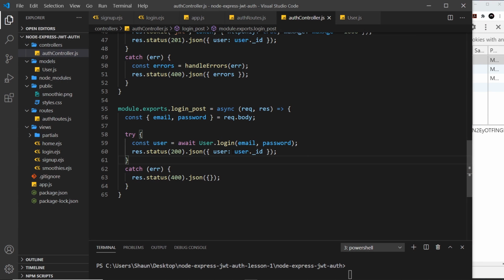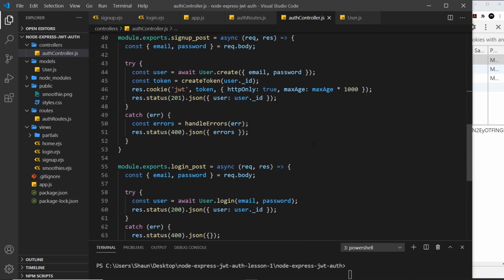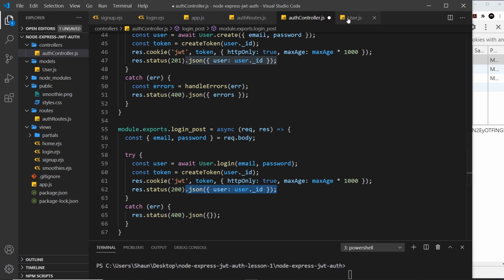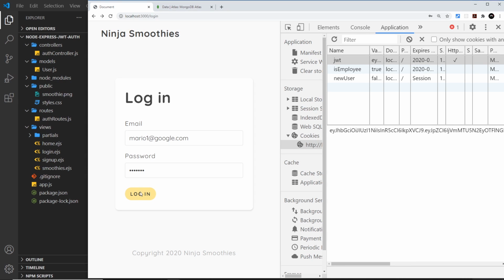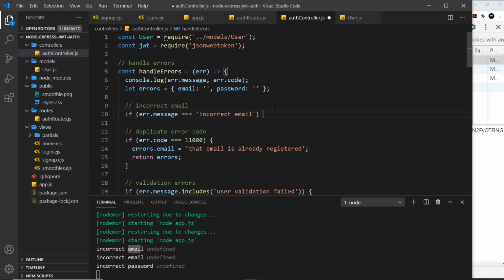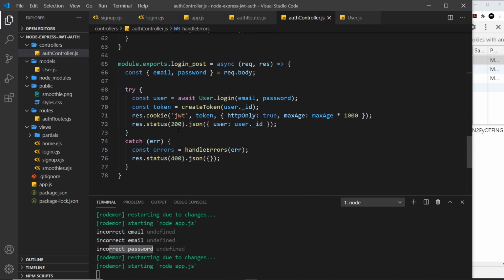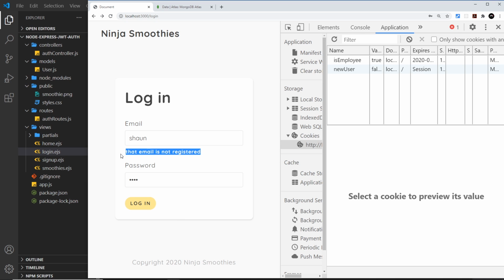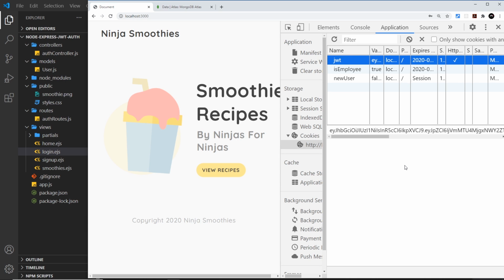Node Auth Tutorial (JWT) #14 - Logging Users in (part 2)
Hey gang, in this Node auth tutorial we'll finish up the log-in process & handle errors.